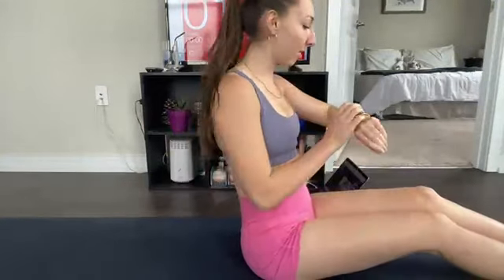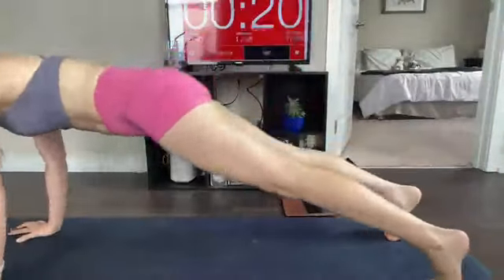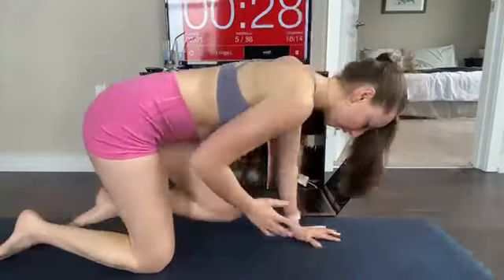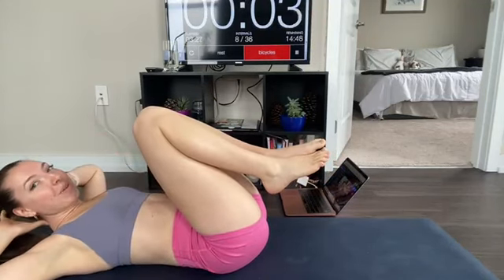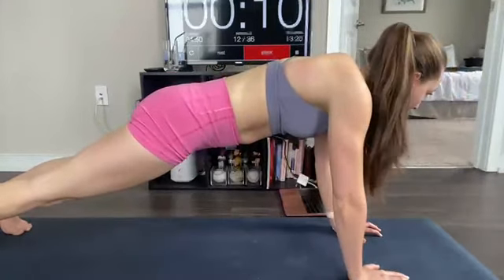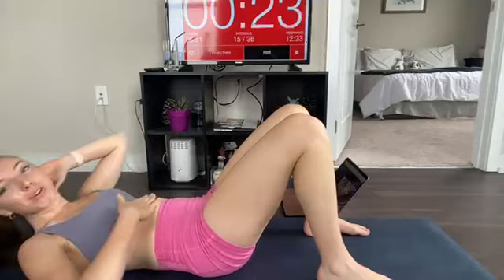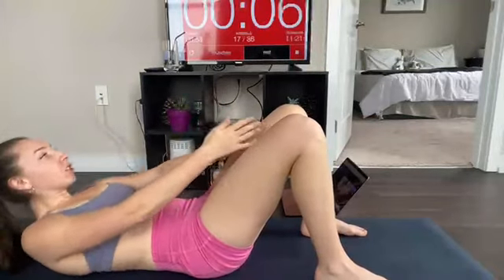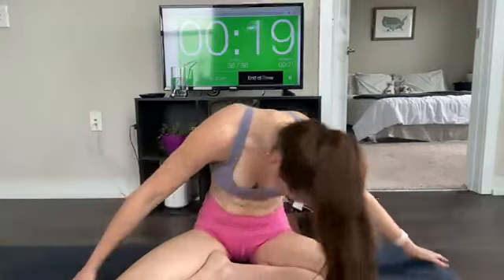CORE WORKOUT EXERCISES! 20 Minute Warm Up, Circuit, and Cool Down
Hey, love! I'm Katie, & I love spirituality, meditation, pilates, strength training, journalling, sunshine, chocolate, and growing more healthy and successful with you!

This workout was broadcasted live on Twitch
(apologies for the reduced resolution)